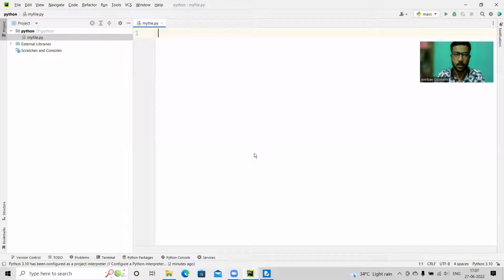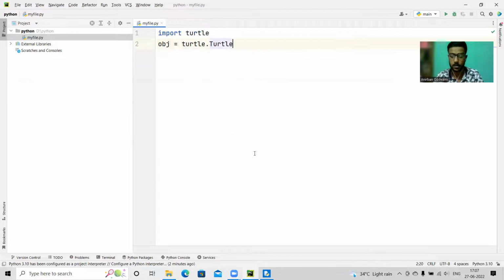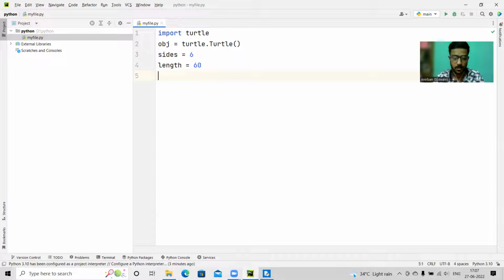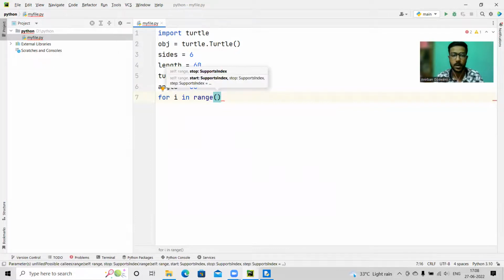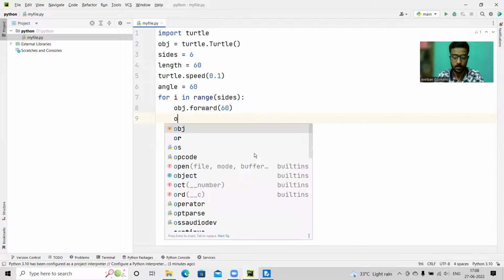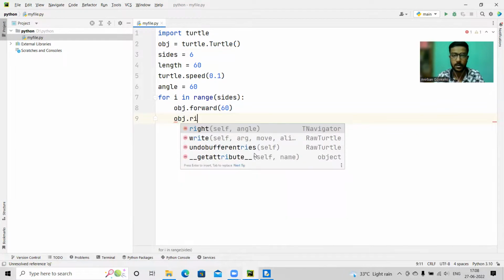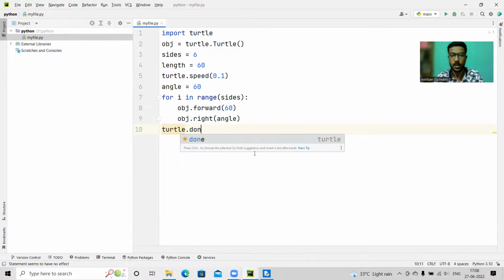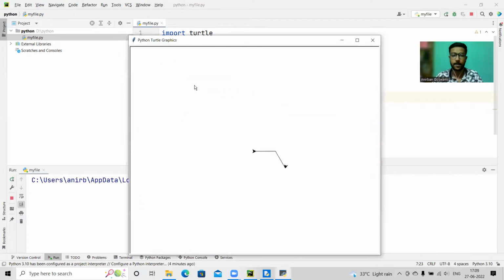Python Learning| Python Tutor| Turtle library of Python.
ConnectBud tutor sharing the tricks of Turtle library of Python.

Join ConnectBud live 1:1online Coding classes to learn more coding tricks from our expert tutors.
Why ConnectBud is an ideal online learning platform for your kid?

Gives you the chance to hire current college students from India & USA as a tutor for your kids.

Classes start at just INR 375/- per hour onwards, highly affordable to other online coding and learning platforms.

Hands-on practical applications of advanced coding, personalized live 1to1 online classes, and tutors available day or night to help with homework, math, revision or to recap missed or misunderstood lessons.

Scientifically designed syllabus for every class along with programs curated for every age group, 6 to 18.

24/7 Tutor support, weekly assessment, and after-class assistance.

95% renewal rate

So, what else are you looking for in your kid's education when other school kids are taking ConnectBud live 1-on-1 Online Classes for advanced education?
Hurry up! Help your kids build their careers.

today.